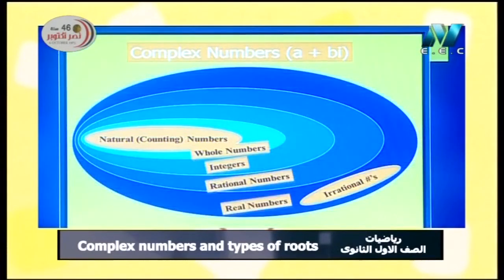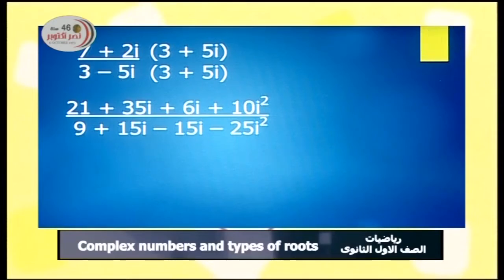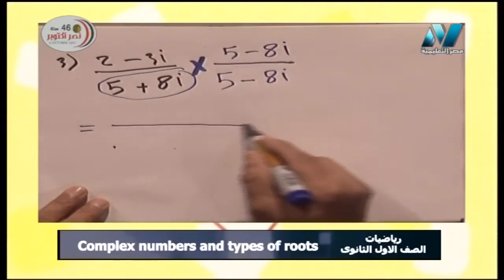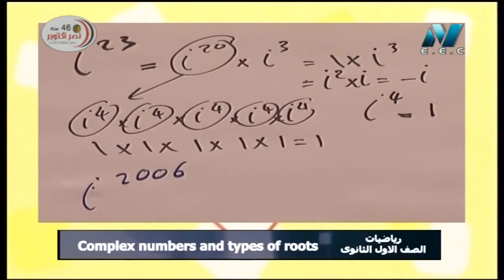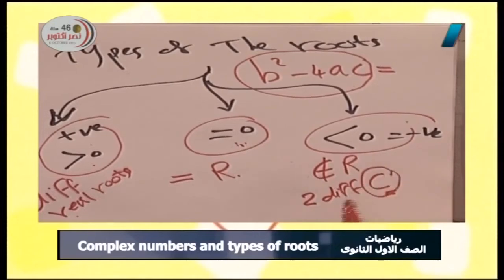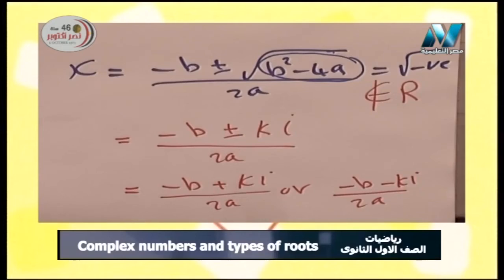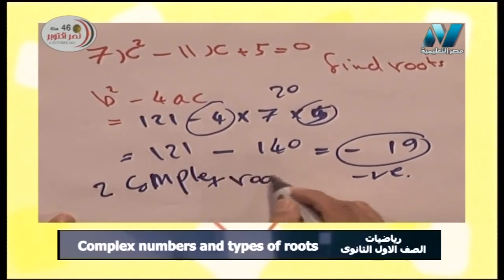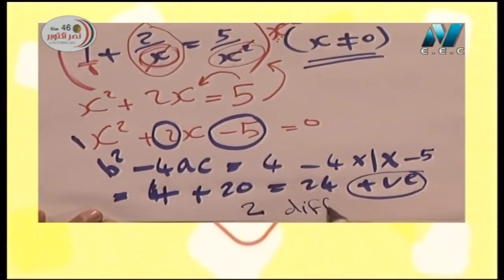رياضة لغات 1 ثانوي ( Complex numbers and types of roots ) أ عبد الناصر جابر 25-10-2019